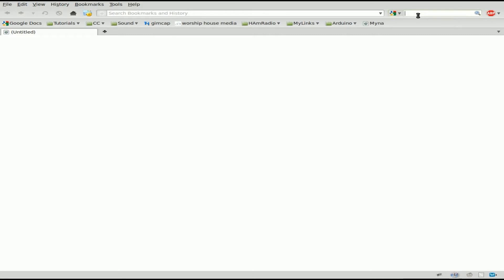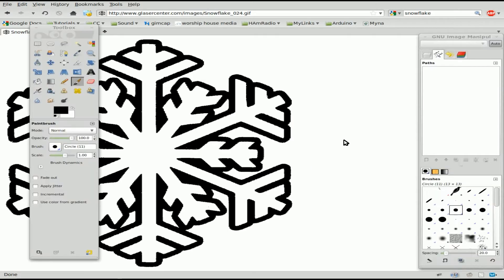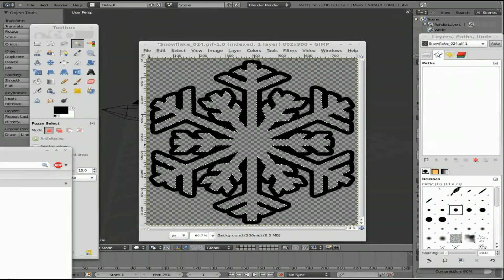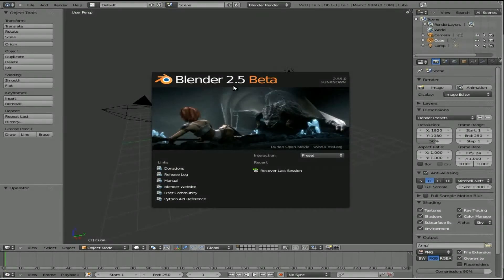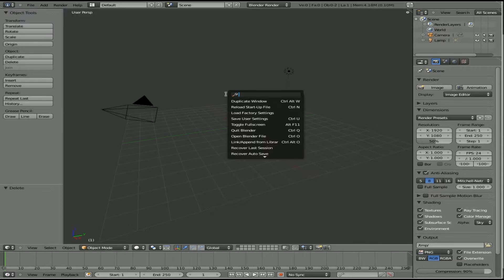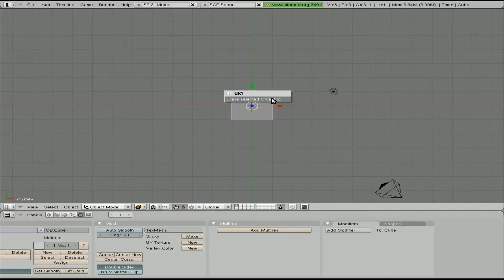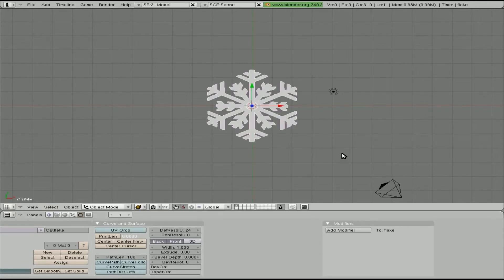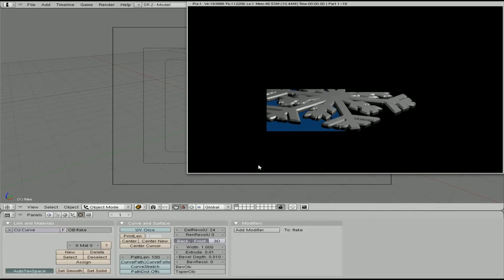3D Snowflake with Blender 3D 2.49